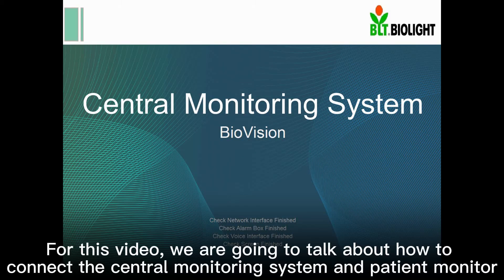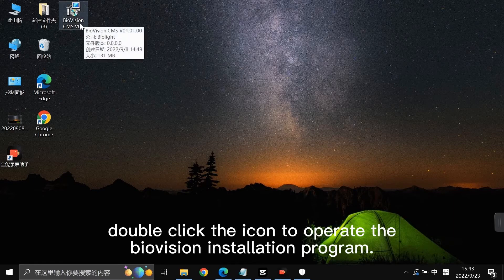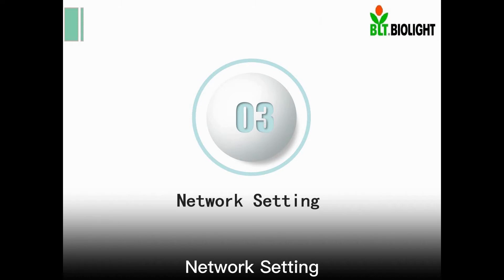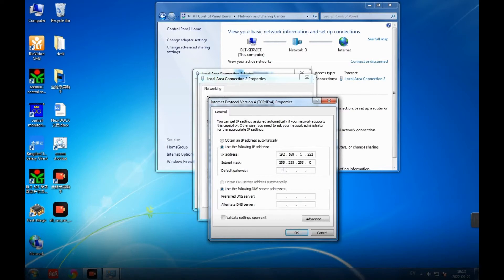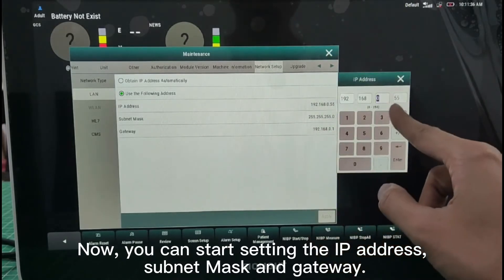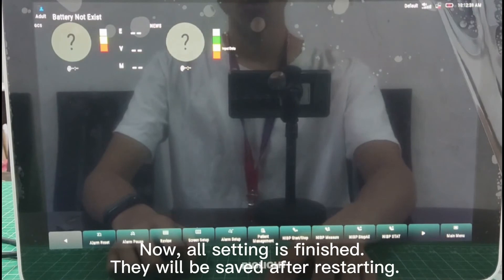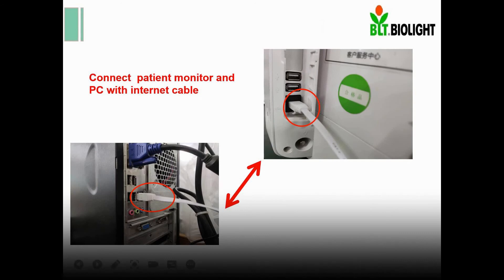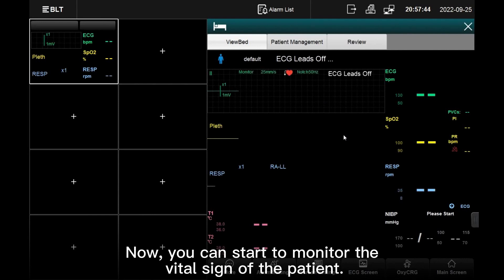HOW TO CONNECT BIOLIGHT BIOVISION CENTRAL MONITORING SYSTEM AND PATIENT MONITOR